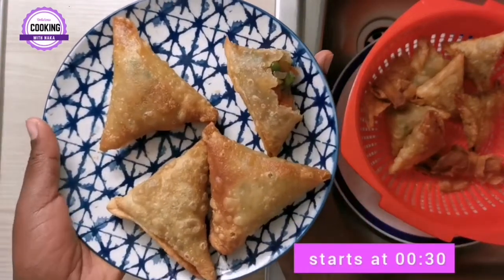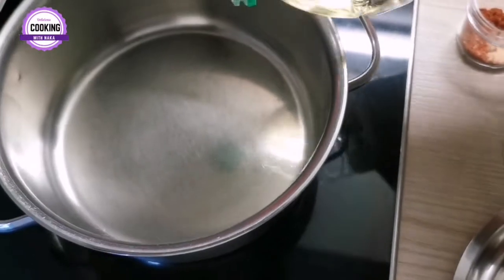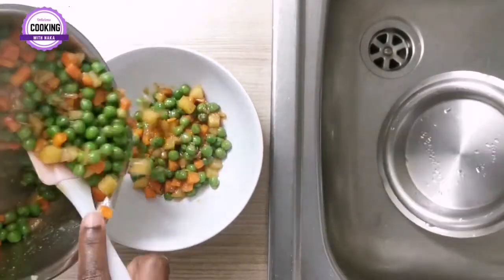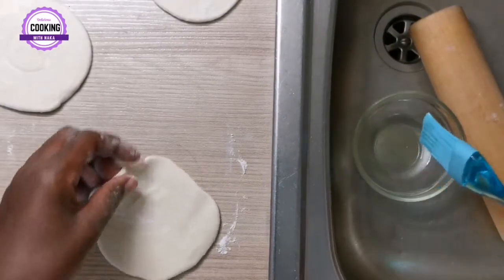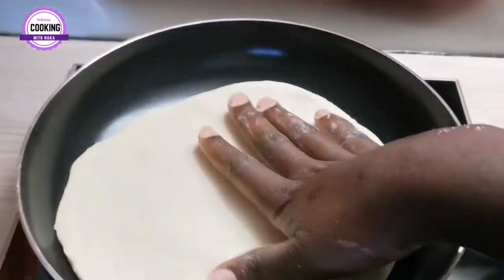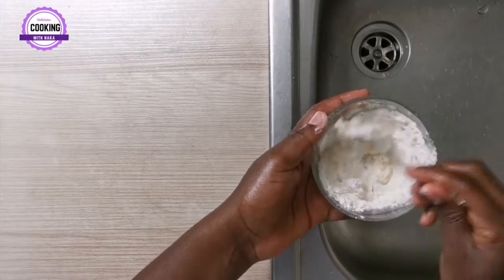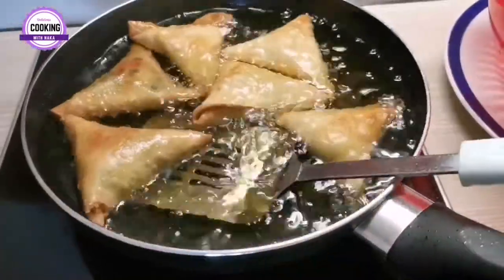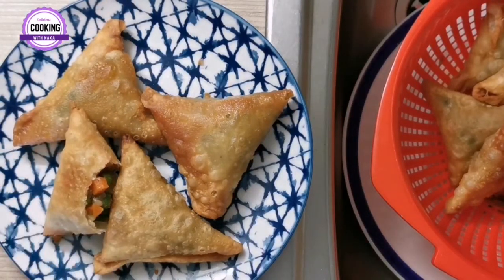How to make | veggie samosas/sumbusa and easy way to make wraps.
Hi friend,
today we are making vegetable samosas and wraps that you can also use for making springrolls🧂

Ingredients
Filling
👉 Vegetables (carrots, peas, potatoes,)
👉 1 0nion
👉 Salt
👉 Black pepper

Wraps
👉 1 1/2 cup flour
👉 Salt
👉 1 1/2 cup water (add it gradually)

👉 Cooking oil

Fun cooking!